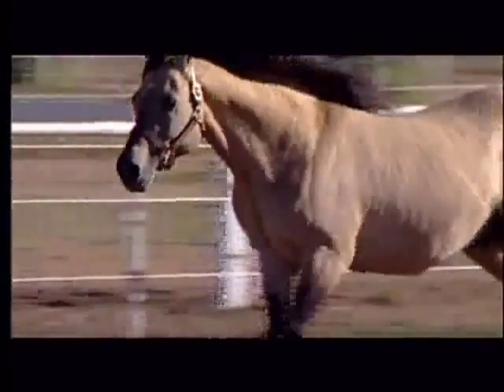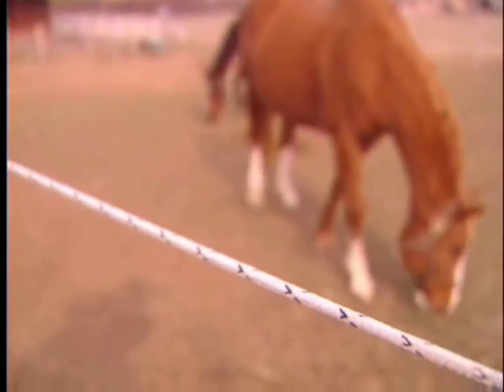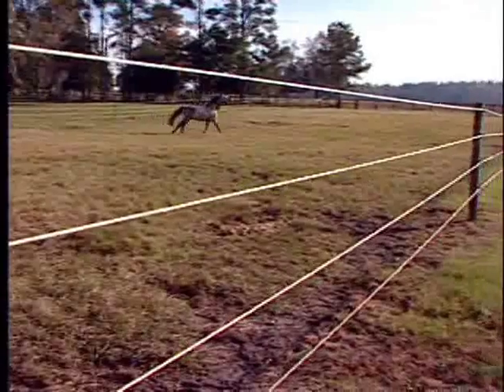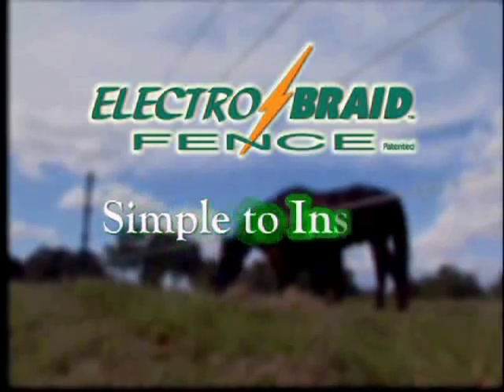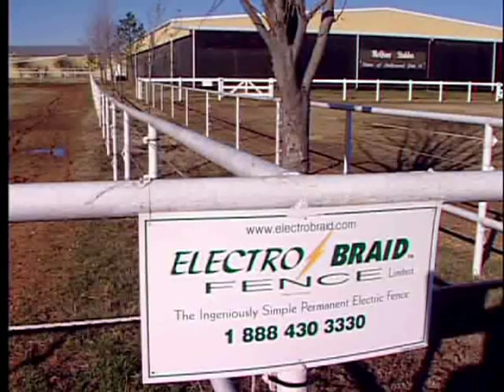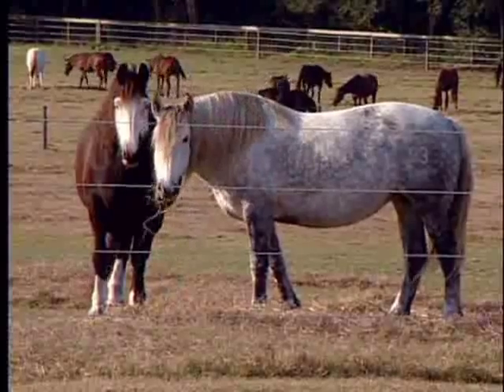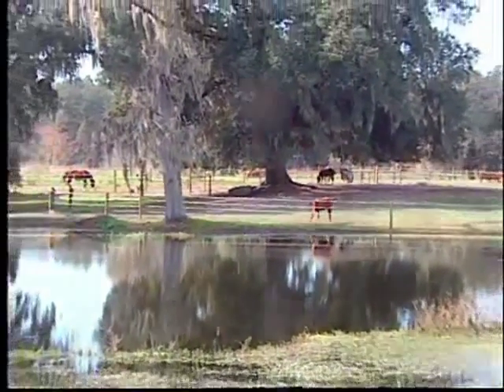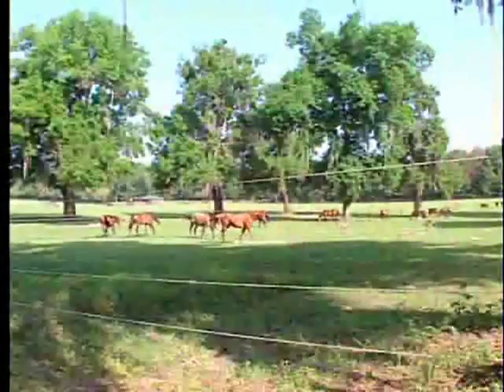Why Choose Electrobraid Fence to Keep Your Animals Safe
ElectroBraid™ is an easily installed, permanent electric fencing system designed to provide a safe and secure horse fence. It is strong and durable and a fraction of the cost of other electric fencing systems.